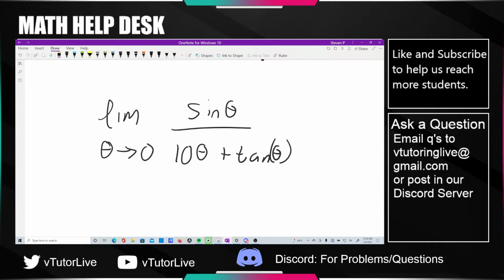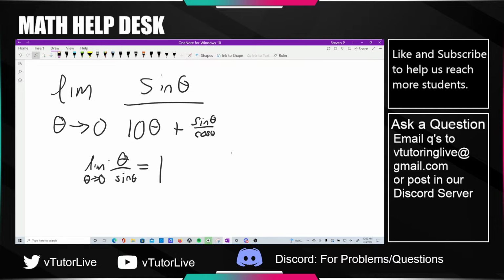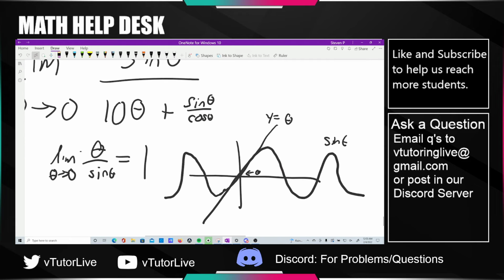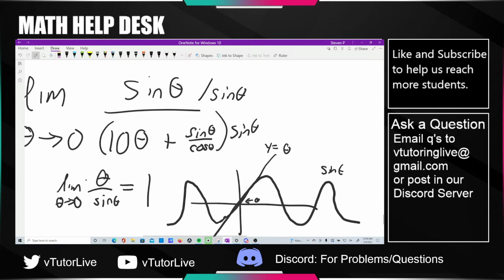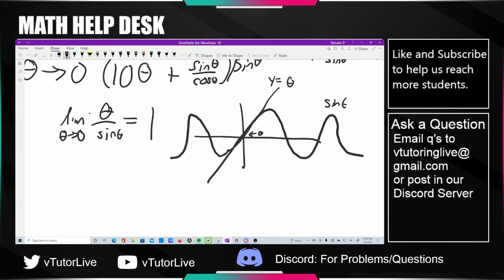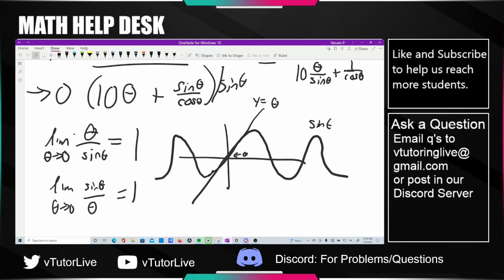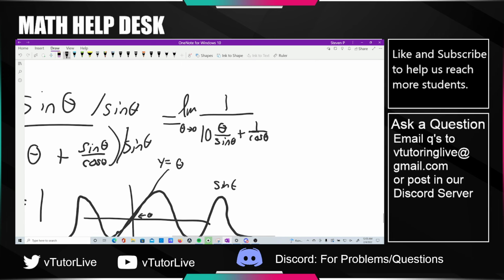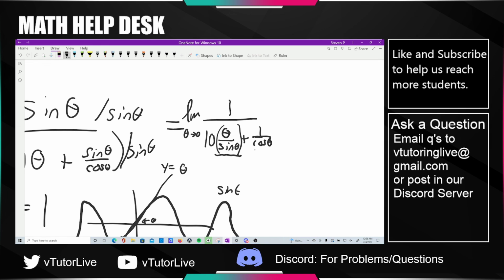Find limit approaching 0 of fraction involving sin, tan and theta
A simple problem making use of the identity lim x to 0 of x/sinx = 1